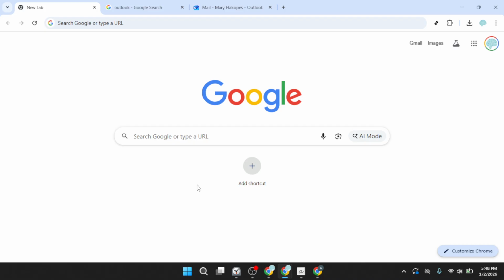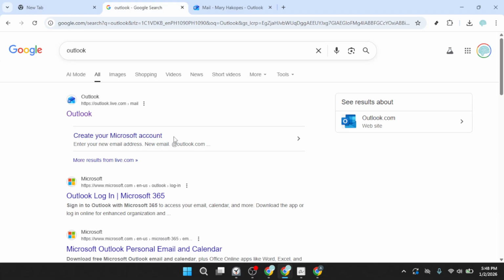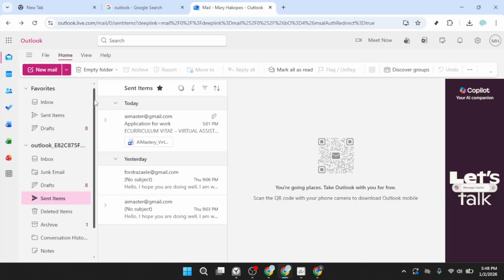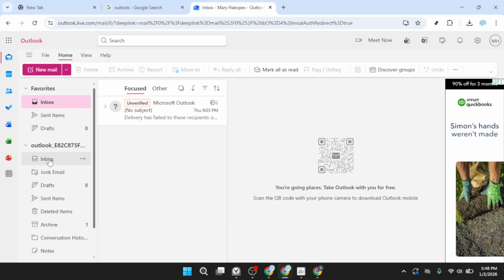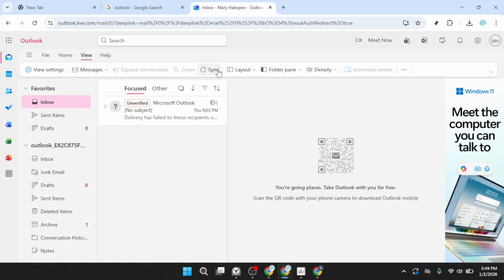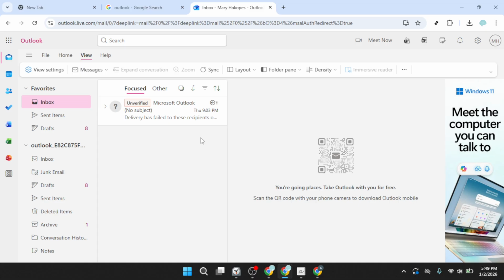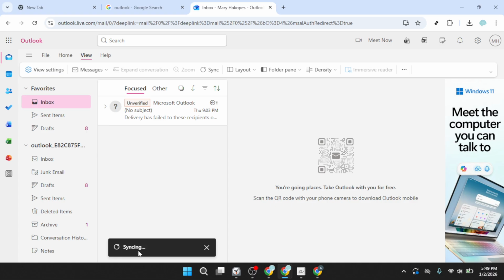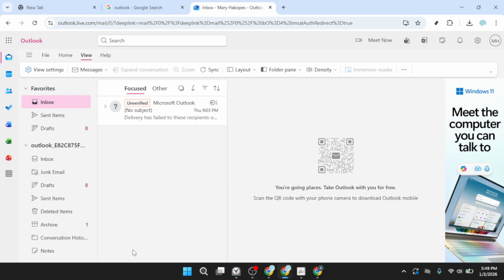How To Refresh Outlook Inbox (Updated 2026)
In this video, we discuss how to refresh Outlook inbox manually to ensure you have the latest messages. We use the send receive Outlook command to force sync Outlook folders and check for new mail instantly.

00:00 Intro
00:13 Open Outlook on the Web
00:34 Navigate to the Inbox
00:51 The Refresh Process
01:05 Click Sync in the View Menu
01:27 Troubleshooting and Other Sync Options
01:50 Quick Tips for Refreshing
02:14 Summary